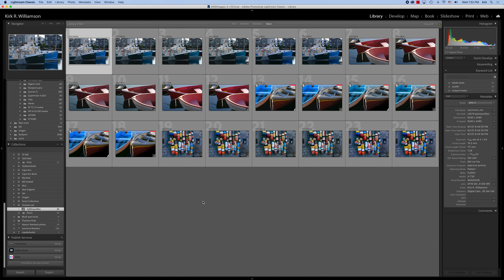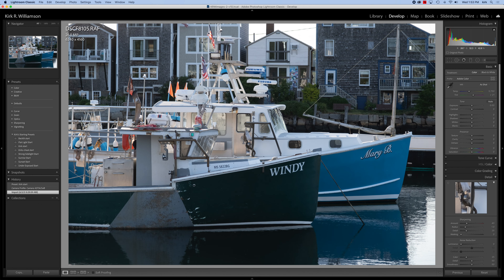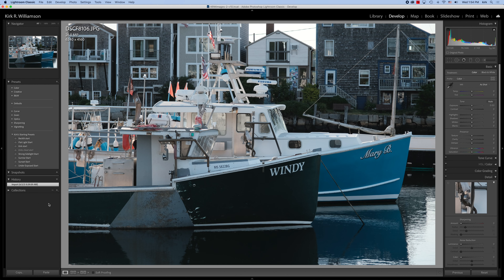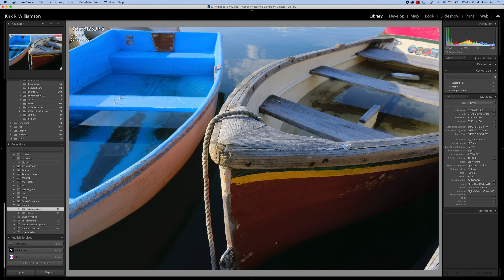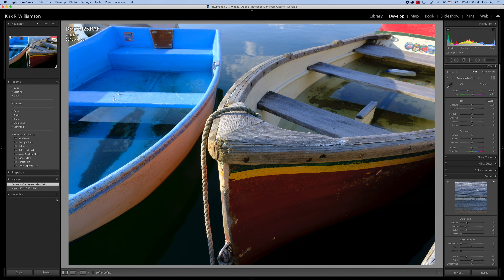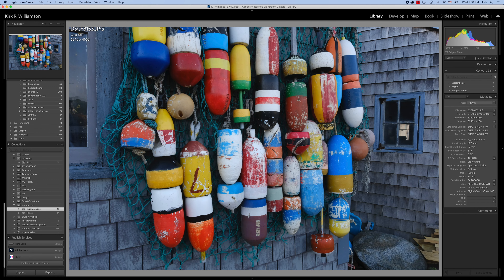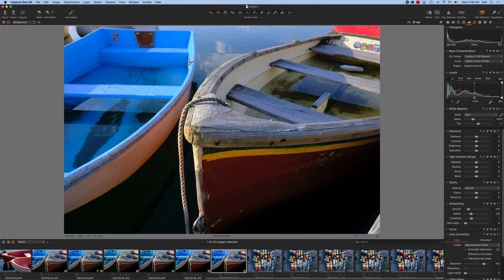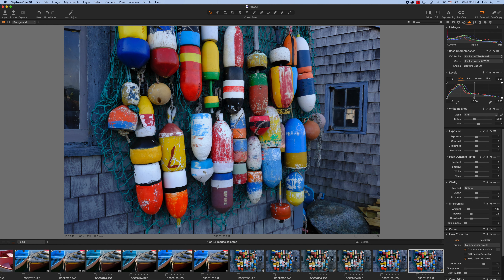LIGHTROOM vs CAPTURE ONE Fuji Film Sim Profiles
LIGHTROOM & CAPTURE ONE Comparing Fujifilm Film Sim Profiles. I've always been curious if Lightroom and Capture One have been accurate in their portrayals of the Fujifilm film simulations. So I decided to see if they were or not by photographing in raw and jpg then in post adding the film sim profile to the raw file without any further adjustments. The results were very interesting and make it easy to produce recipes in X raw studio that mimic what you can prefer in the end result. both of these processing programs are great and I use both of them for certain things. I'm looking forward to doing more with Capture One.